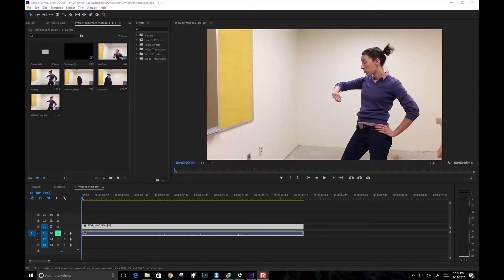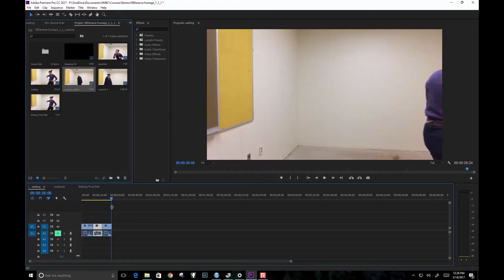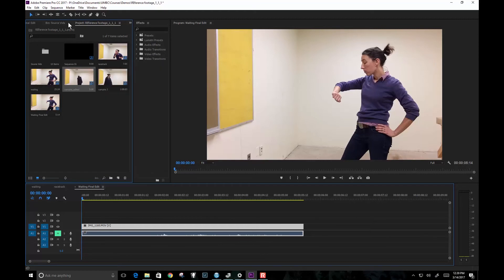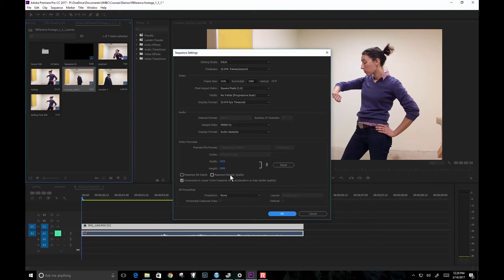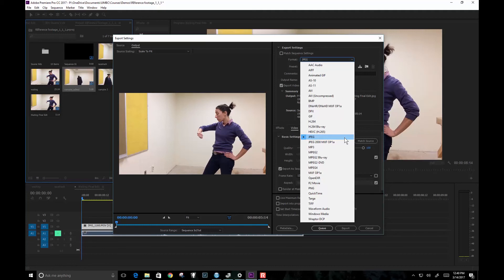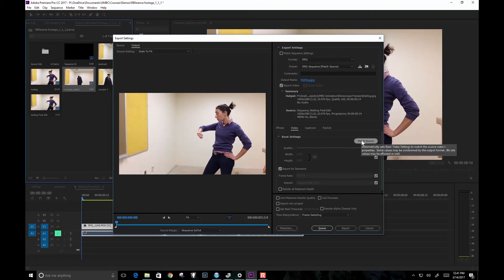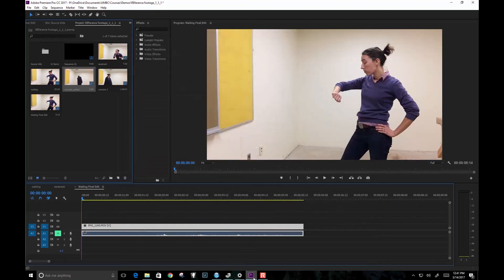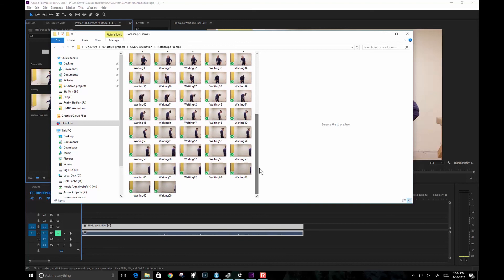Rotoscope Workflow 1: Exporting a frame sequence from Premiere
How to export a 12 fps sequence from your video footage for rotoscope.

(apologies for sound quality - this was before I had good mic setup)